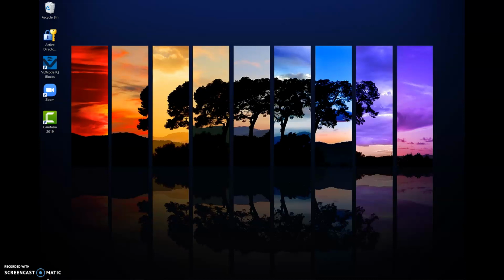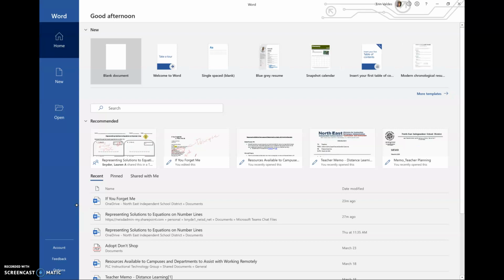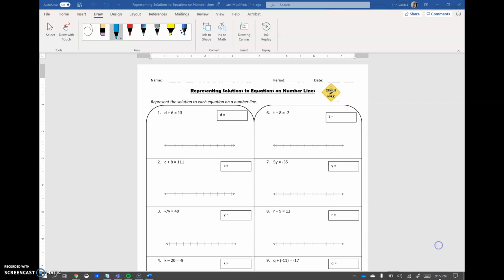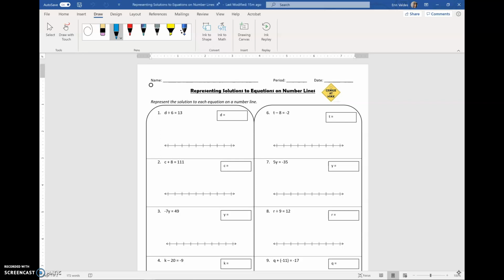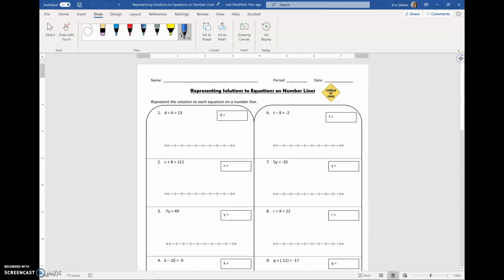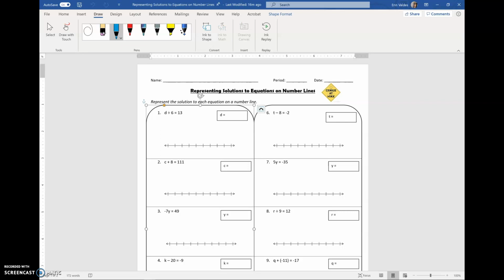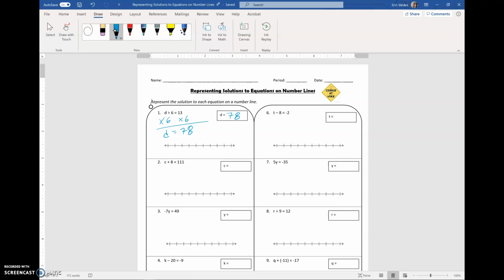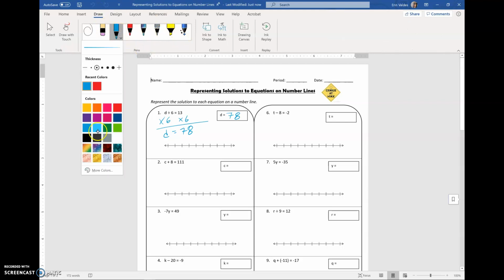Windows Ink in MS Word